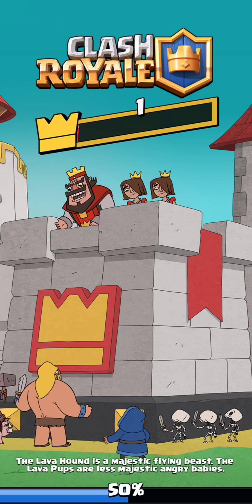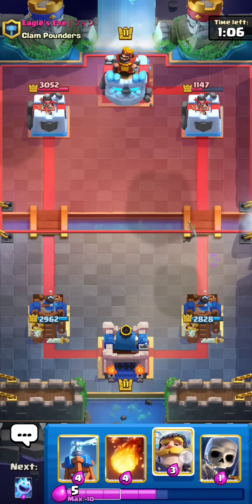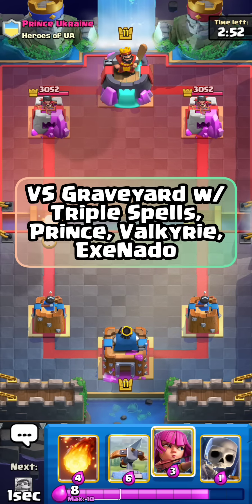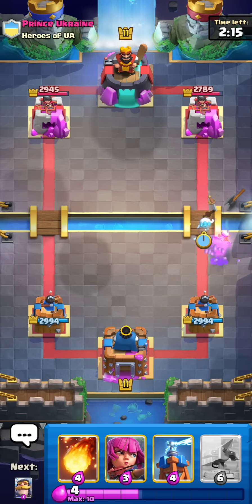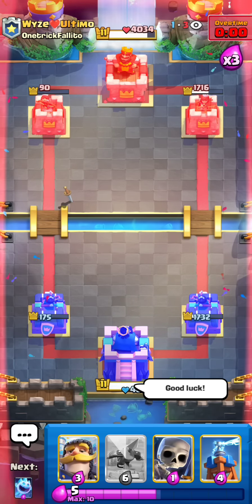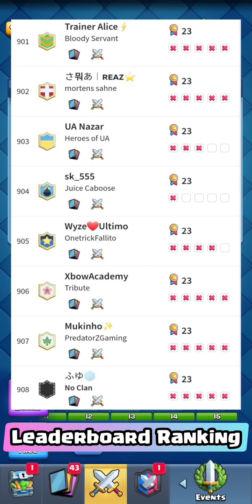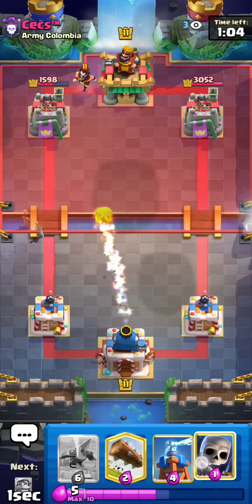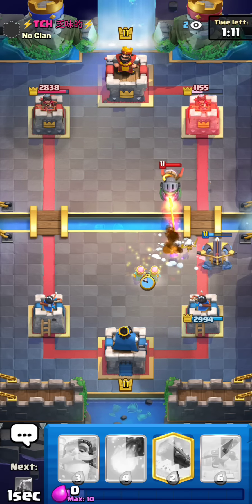Top 350 GLOBAL FINISH With 3.0 Xbow Cycle 🌟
I was able to finish Top 350 (#324) in the August Global Tournament using 3.0 Xbow Cycle. I got 3227wins total, and these are the final games that got me there. I am very happy with this achievement, since I have attained multiple top 1000 GT finishes in a row over the past few months :) I hope you enjoy the video.

Join this channel as a Member to get access to perks, such as my Clash Royale friend links, special roles and exclusive access to coaching-related channels in my Discord server, and exclusive content on my YouTube Channel!

Video Timestamps
[0:00] Intro
[1:00] Splashyard w/ Knight
[5:41] Graveyard w/ Triple Spells, Prince, Valkyrie, ExeNado
[9:06] 2.6 Hog Rider Cycle
[14:39] Graveyard Freeze w/ Golden Knight, Bowler, Inferno Dragon
[18:18] LumberLoon Freeze w/ Bowler, Electro Dragon
[21:33] Graveyard Freeze w/ Valkyrie, Bowler, Inferno Dragon
[26:45] Miner Balloon Cycle w/ Archers, Inferno Tower, Arrows
[30:39] P.E.K.K.A Bridgespam w/ Magic Archer
[35:51] 27 Wins :)